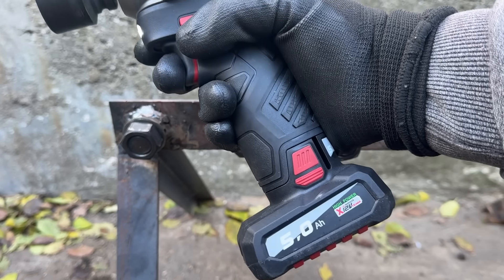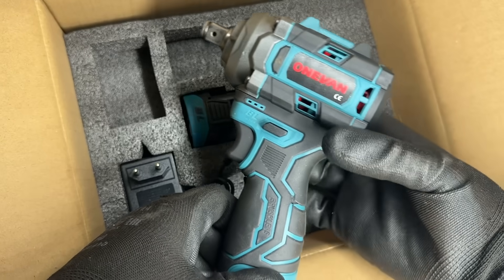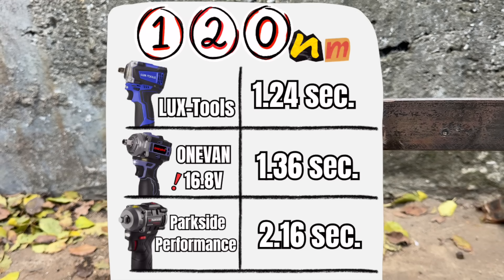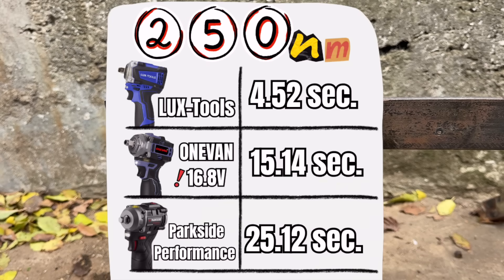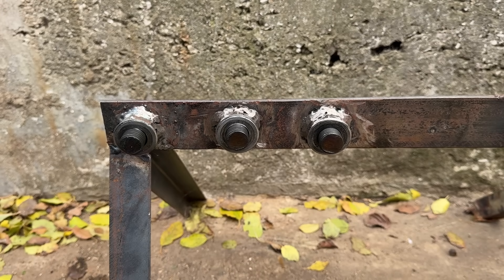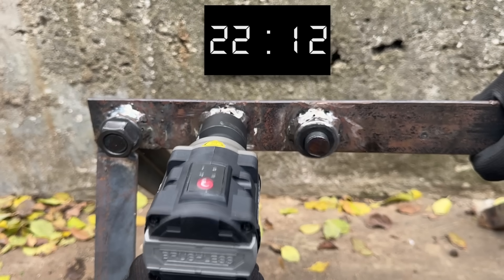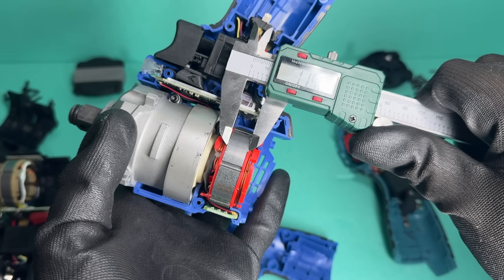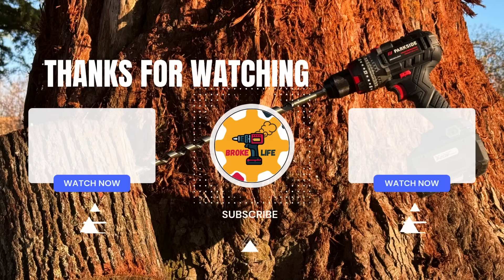You WILL WANT this Cheap Stubby Impact Wrench! Tested - Parkside Performance vs LUX-Tools vs Onevan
I set out to find the best budget stubby impact wrench — and I didn’t expect this result.

In this video, I test three of the cheapest compact impact wrenches I could find:
A €30 LUX-Tools 12V stubby
The Parkside Performance 12V (newest model)
A 16V AliExpress impact wrench from Onevan claiming up to 500 Nm

They go head-to-head in breakaway torque tests, a real-world wheel bolt test, and finally a full teardown to see what’s actually going on inside.

Some results make sense.
Others… really don’t.

Onevan 500N.M.

⏱️ Timestamps
Intro - 00:00
Testing - 03:15
Teardown - 11:45